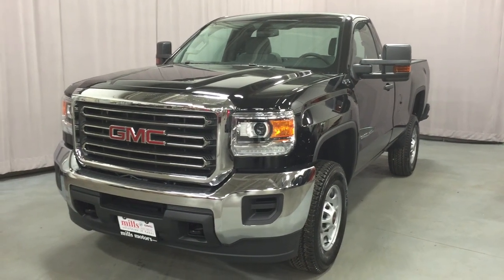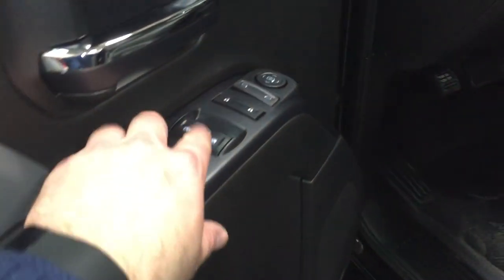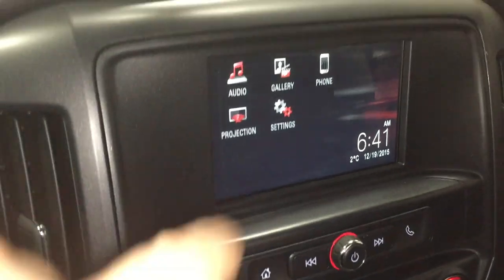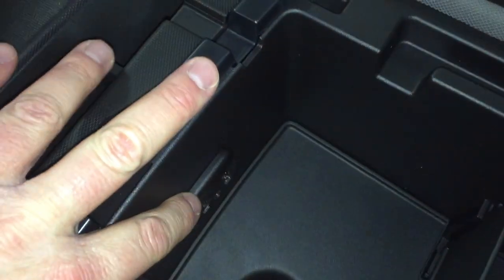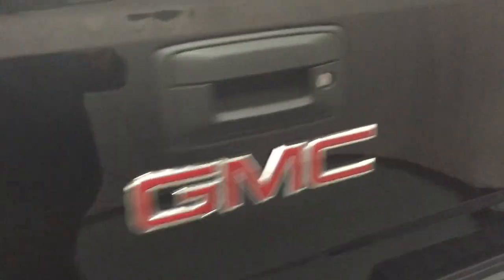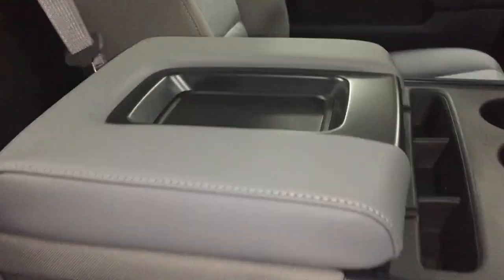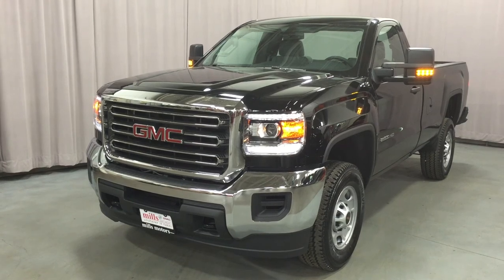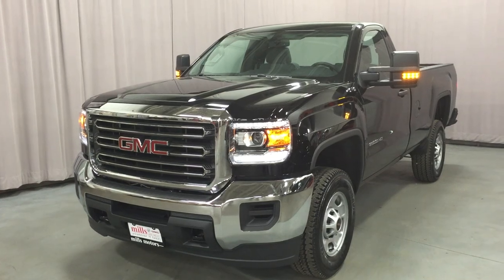2016 GMC Sierra 2500HD Regular Cab 4WD Z85 Handling Trailering Suspension Oshawa ON Stock # 160461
This is a 2016 GMC Sierra 2500HD with 6-Speed A/T transmission Black[Onyx Black] color and Jet Black interior color.  This video is recorded and uploaded by cDemo Mobile Inspector